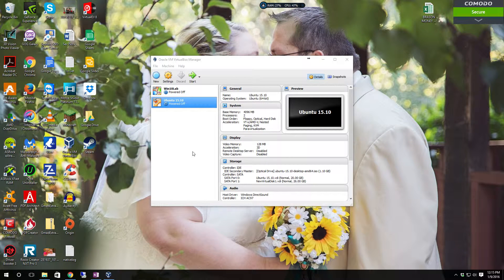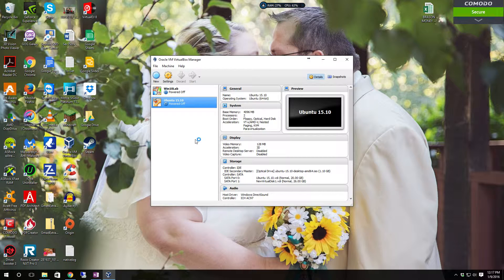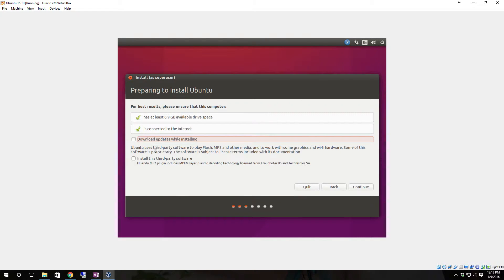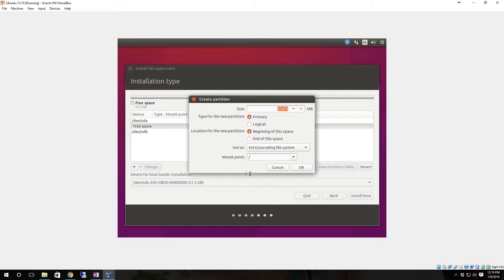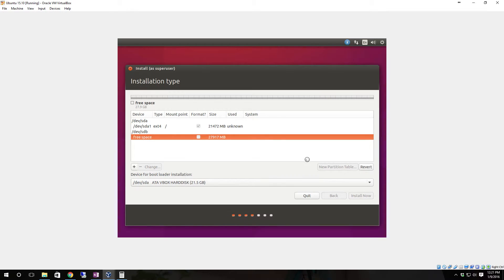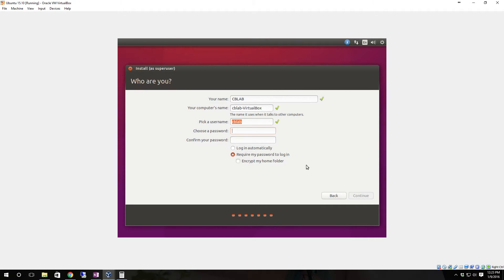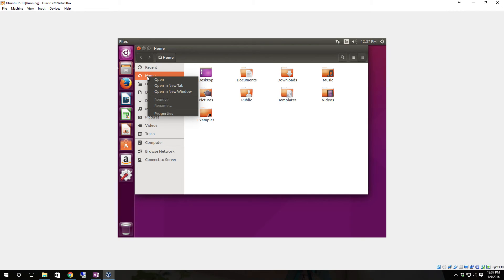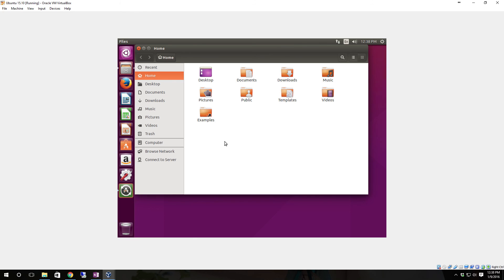How to Perform a Clean Ubuntu 15.10 Install Using Manual Drive Partitions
In this video, I will show you how to do a clean Linux install and create a manual drive partition scheme with multiple hard drives. This is a configuration used more for mechanical platter drives and not solid state drives. I show you how to create the swap partition and /home partition both on a drive separate from the primary operating system drive. This helps to boost performance and separate your /home folder from the rest of the OS.

This was done in Ubuntu 15.10 64-bit because Ubuntu is the more popular "HOME" system Linux Operating System.

Again we are in no way shape or form associated with Ubuntu nor its development or distribution. This video was made entirely for demonstration and educational purposes.